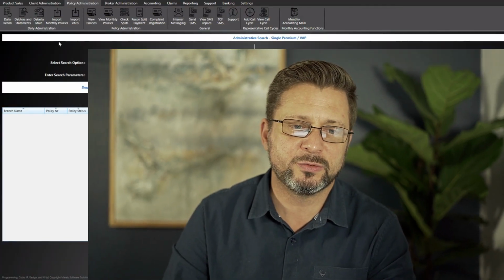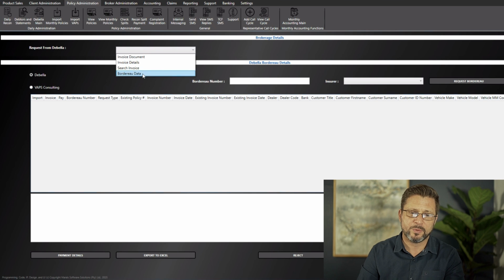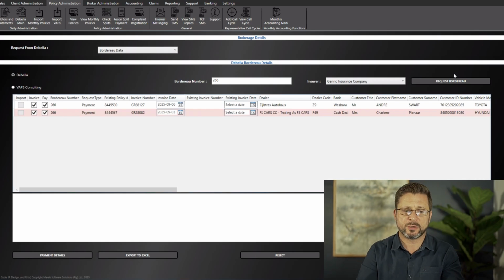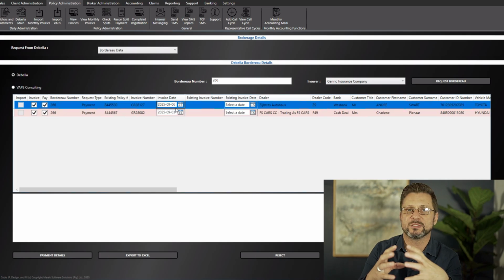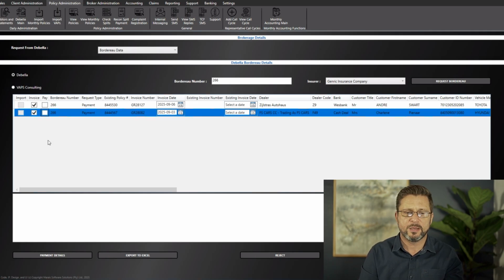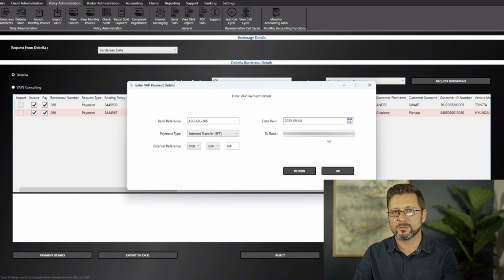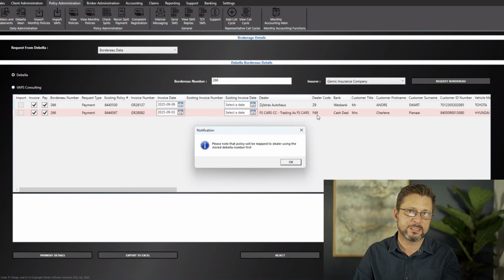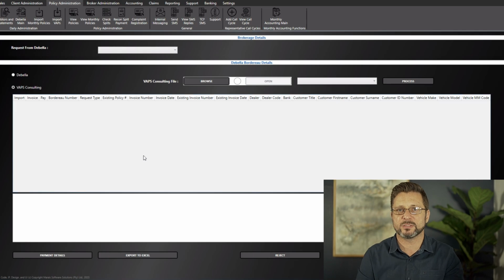Automating 3rd Party Invoicing and Reciepting (Debella / VAPS / DFS)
In this video we show you how to import your invoicing and reciepting for the company for Debella and VAPS Consulting.